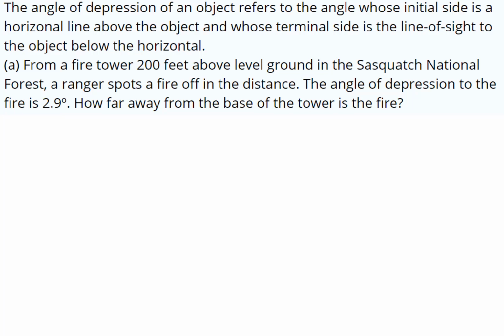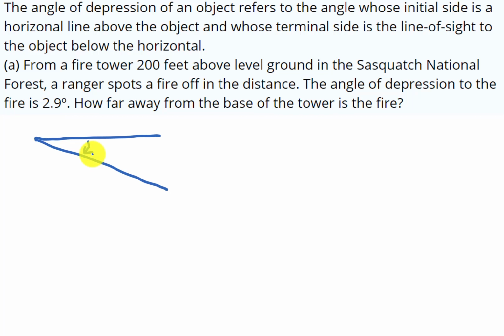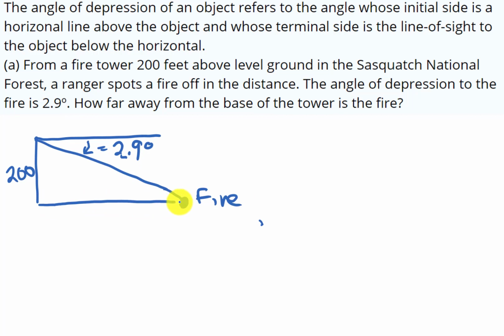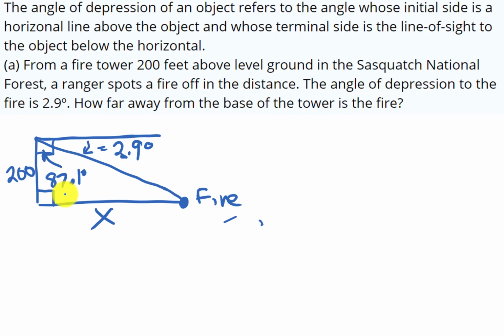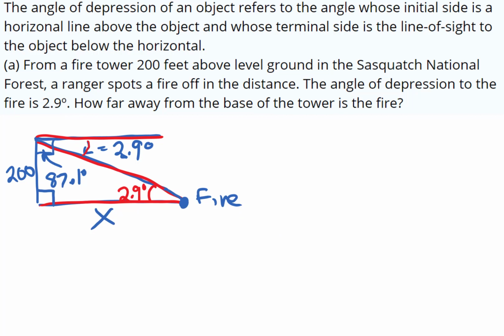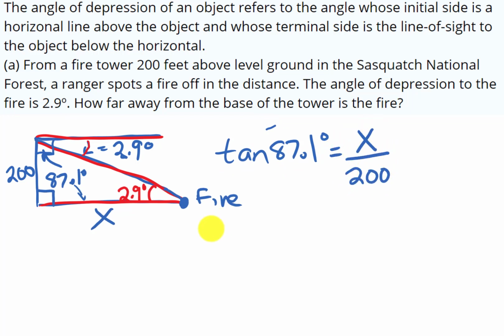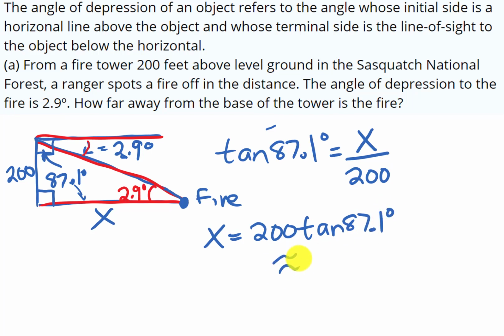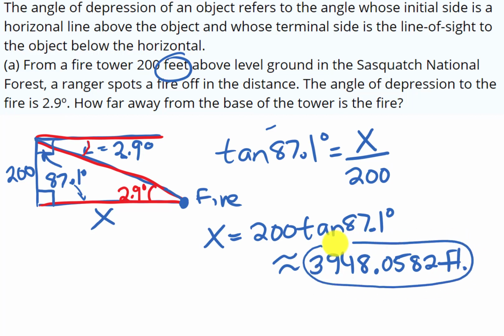Trig app tower and fire